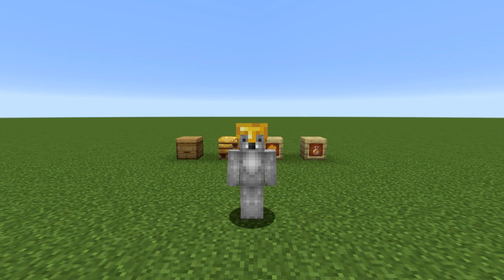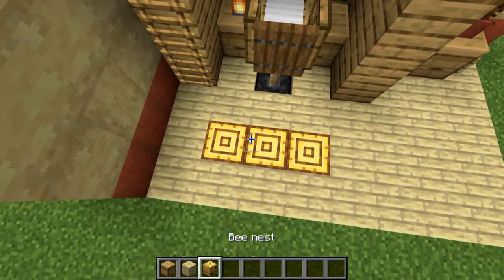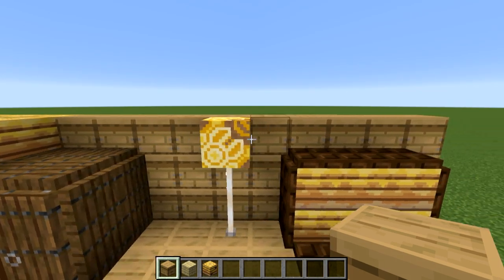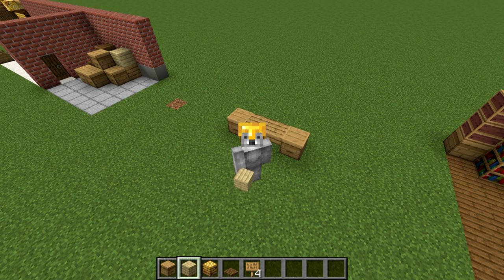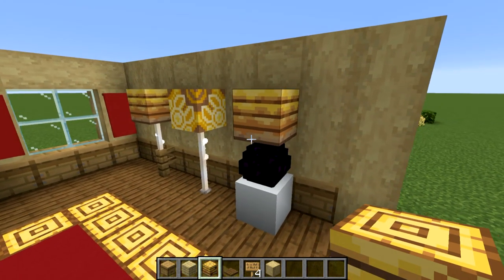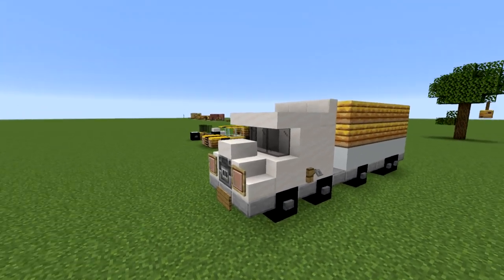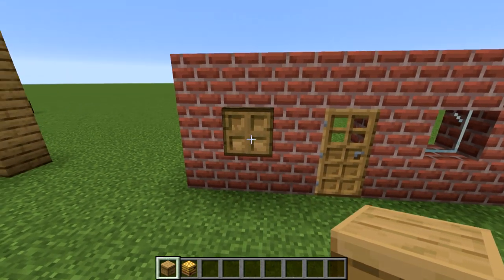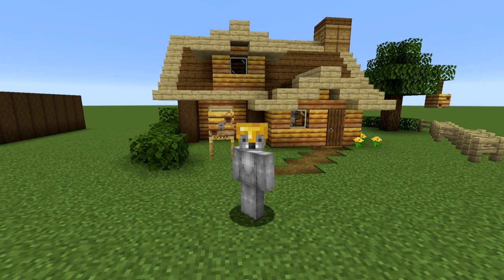1.15 Minecraft Bee Hive and Bee Nest Build Hacks/Ideas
In this video i showcase to you some build ideas you can put to use in your very own minecraft worlds using the brand new "bee hive" and "bee nest" items! oh and also there are the honey bottles and honey combs but we dont talk about those..

Music used - "Happy Bee" by Kevin Mcleoud